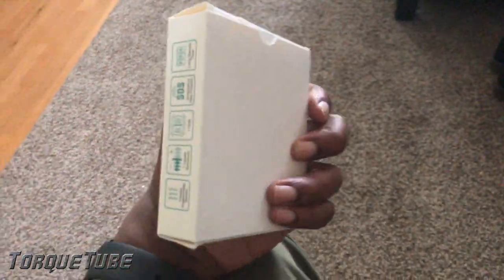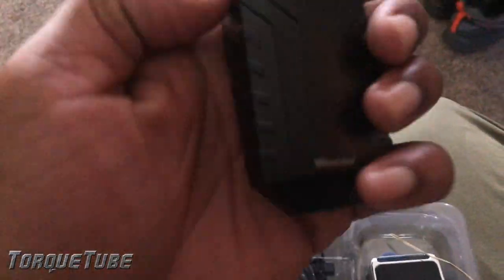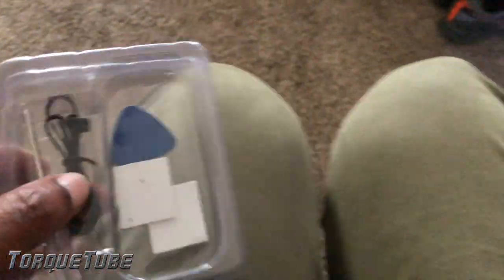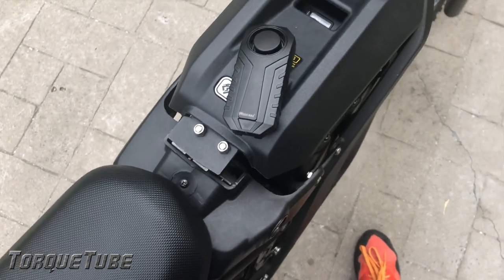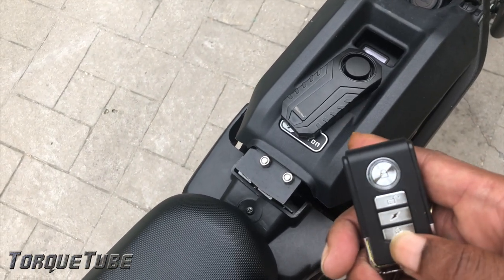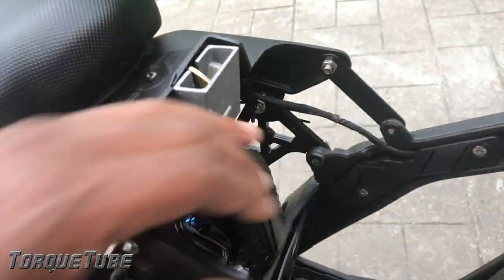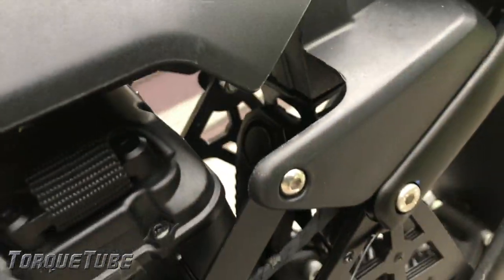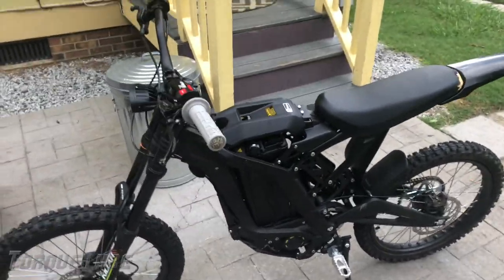Best Anti-Theft Alarm System For The Money!? 2021 Sur Ron X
I recently purchased the Wsdcam 113db bike/motorcycle alarm for my Sur Ron X. I must say that for under $20 this thing is well worth the money. This unit does not have GPS but it does scream like a banshee at the slightest touch. I would definitely recommend this product to anyone riding an expensive bike. Paired with the use of a solid chain this will keep folks from messing with your bike in common areas.